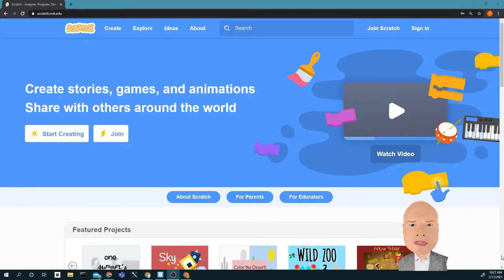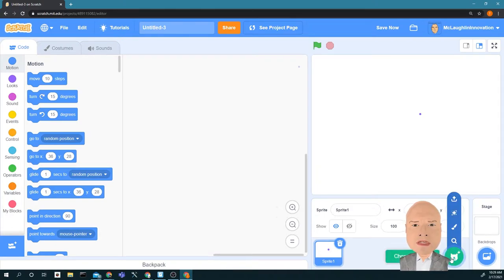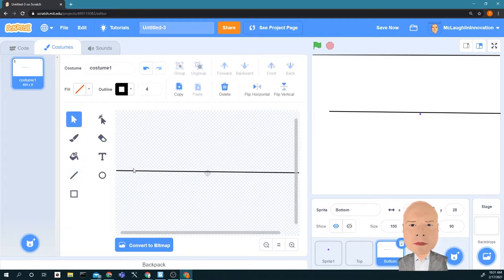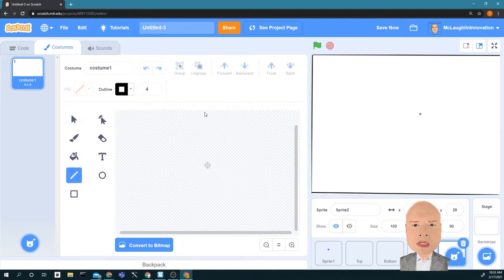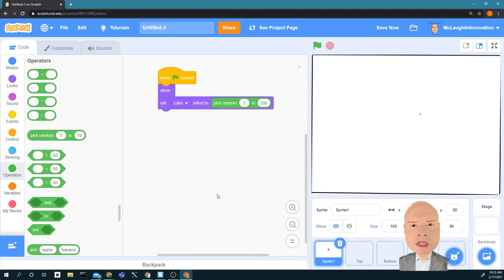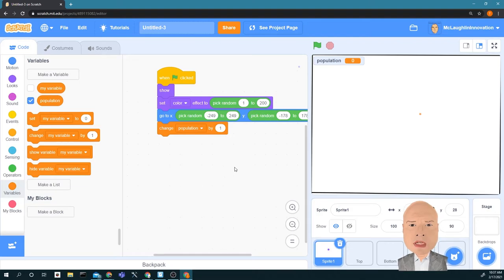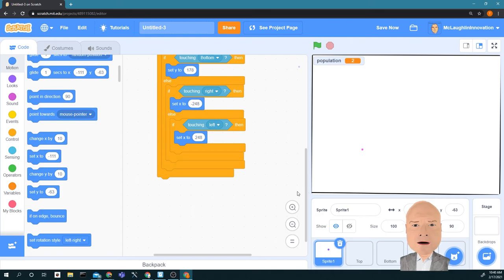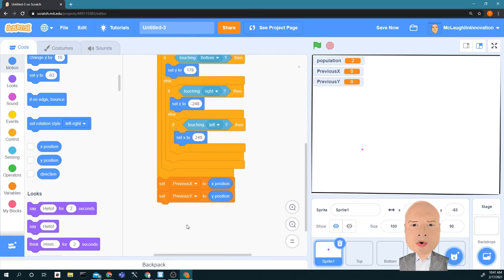Innovation Season 3 Episode 1